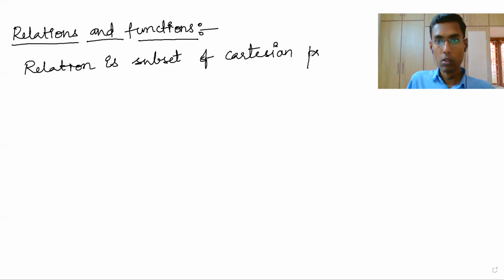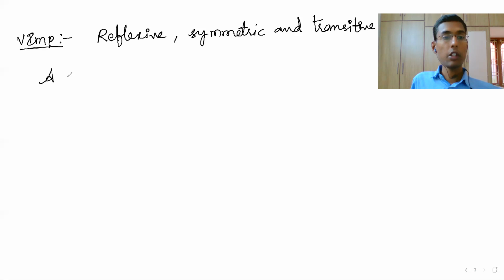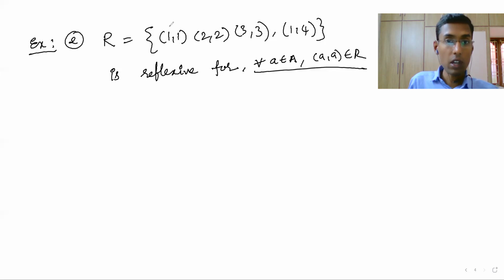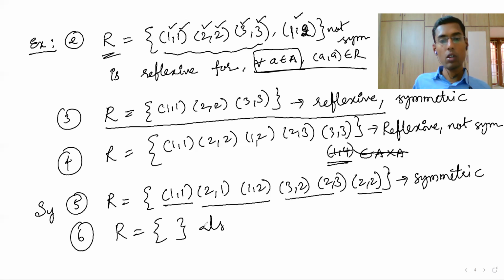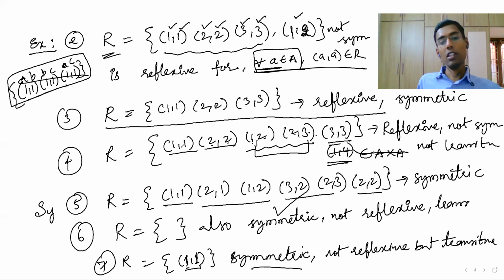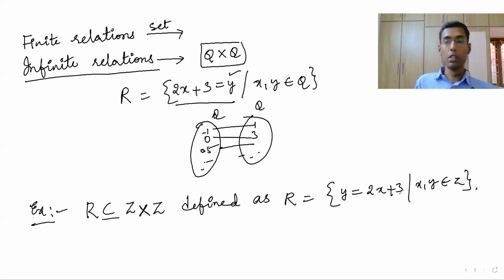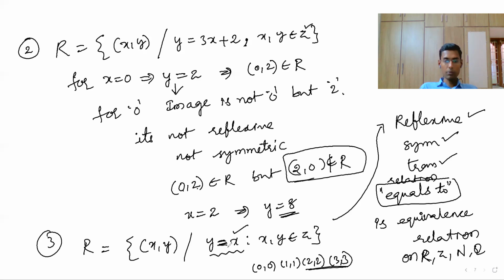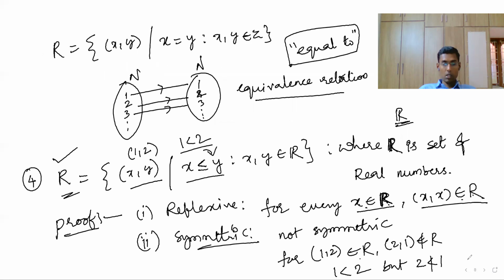RELATIONS AND FUCTIONS 1